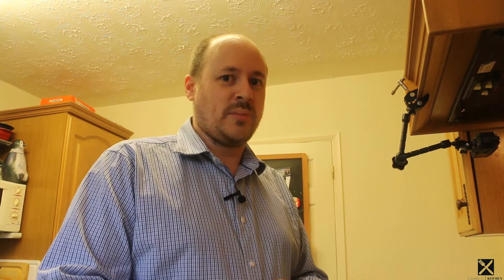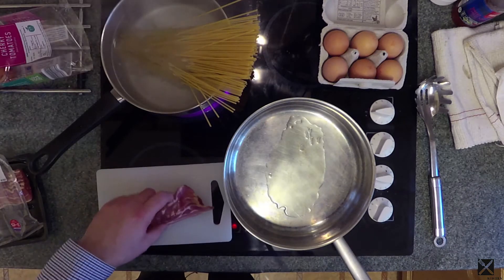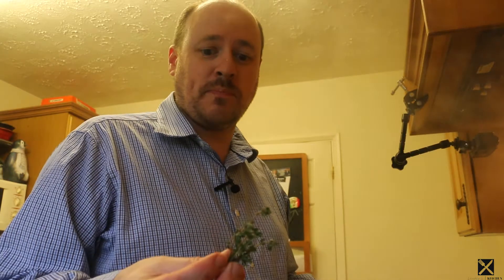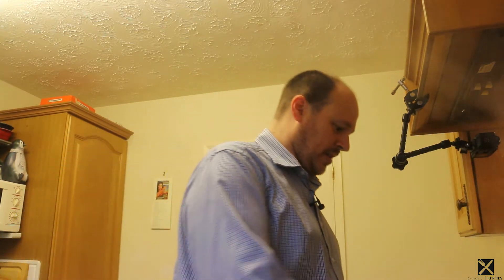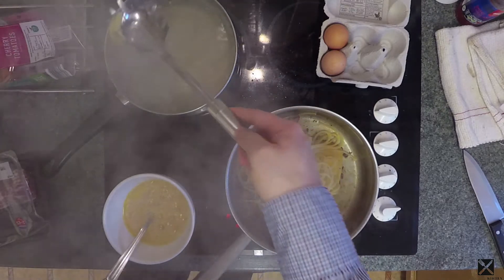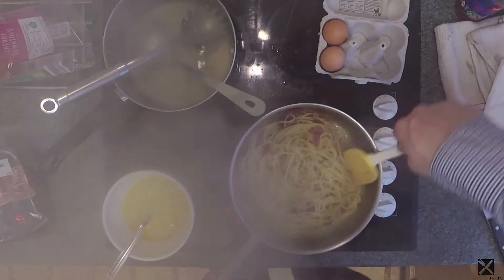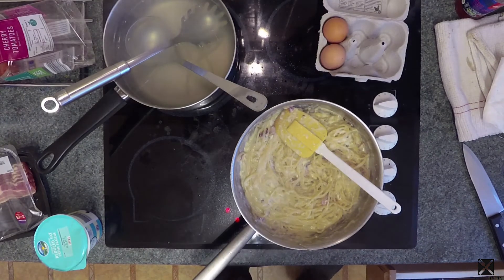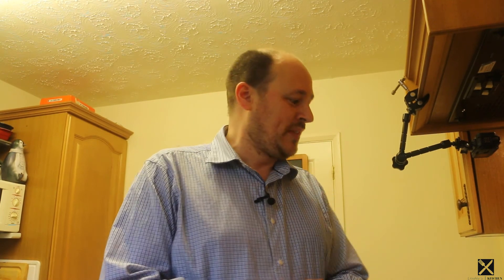Controversial Spaghetti Carbonara